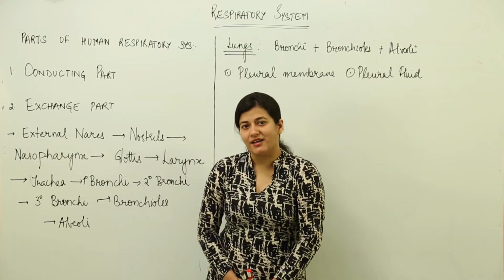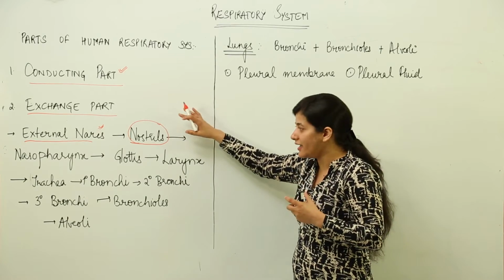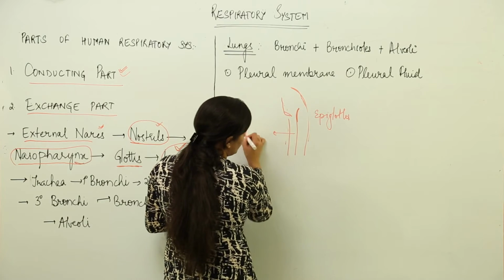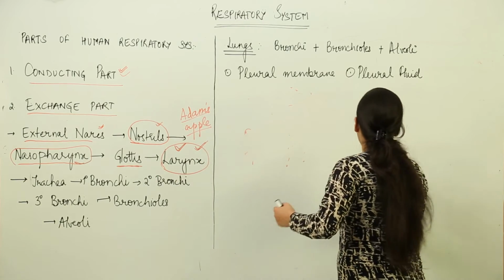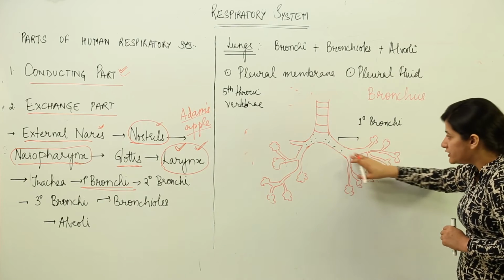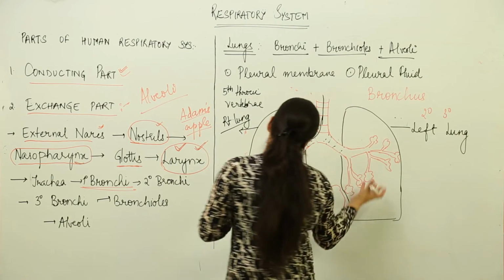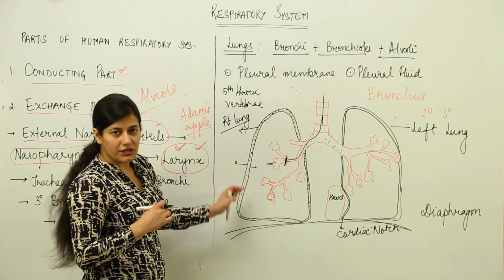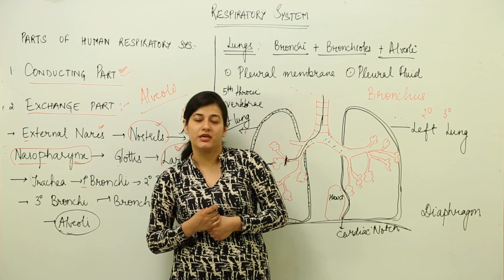Must See l ICSE l CLASS 11 l BIOLOGY l SECTION B3 l HUMAN RESPIRATION l organs of respiration l L38